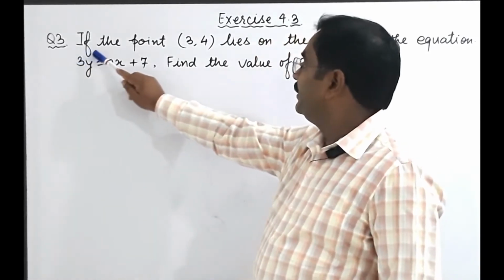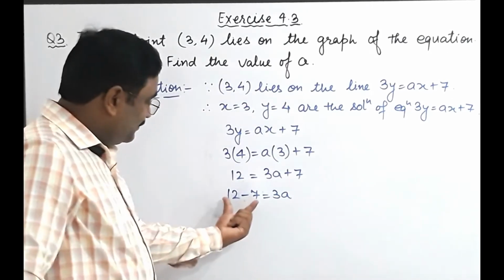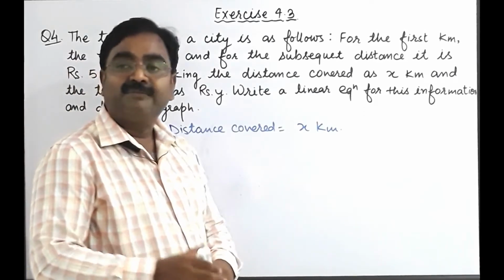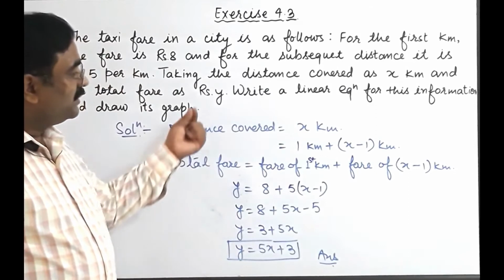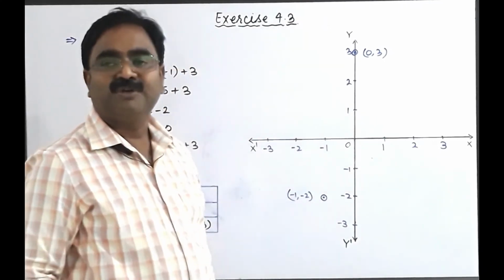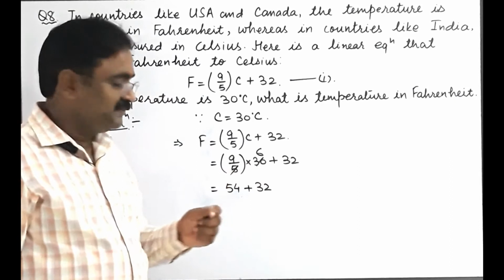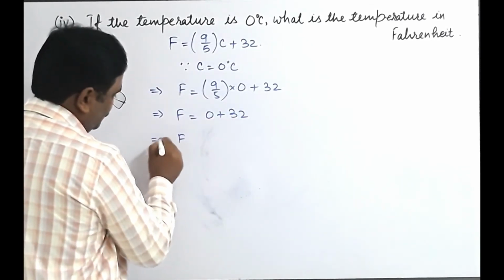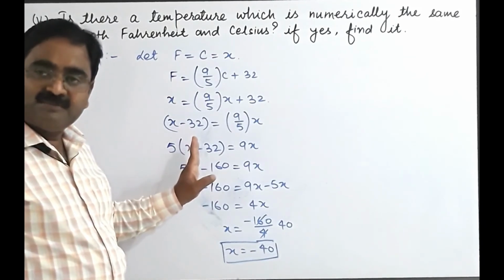Std 9 Maths Linear equation in two variables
Dovine Public School